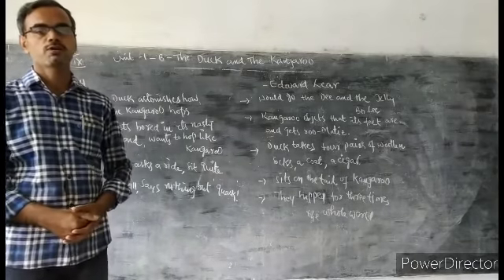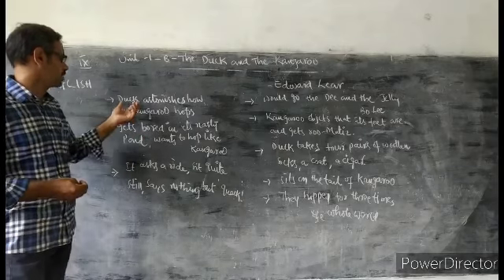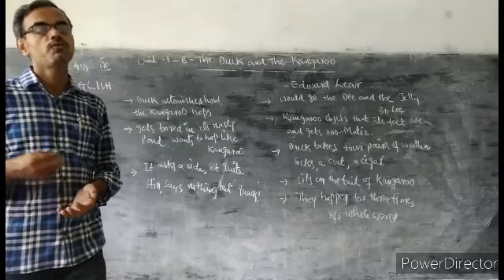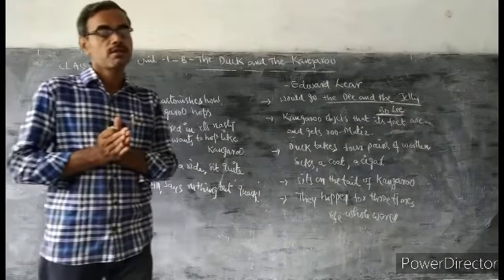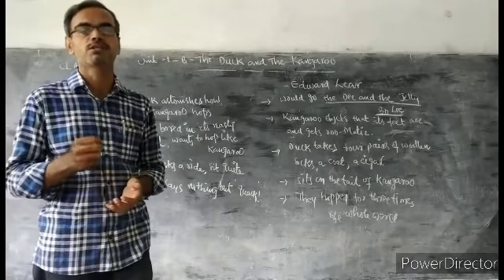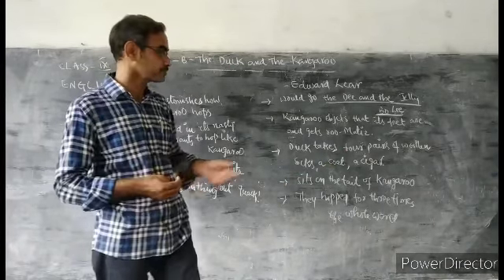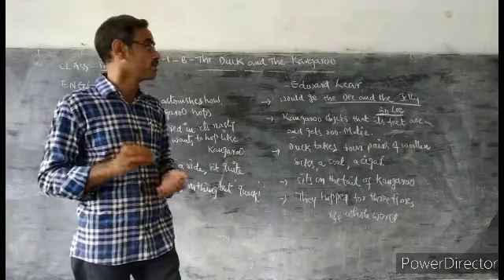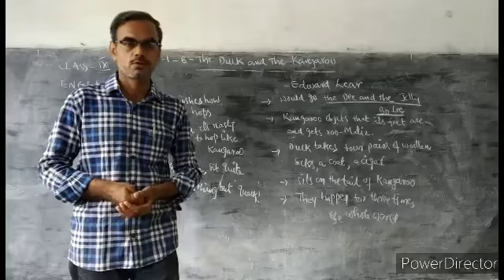9th Class, English, 1.B. The Duck and the Kangaroo